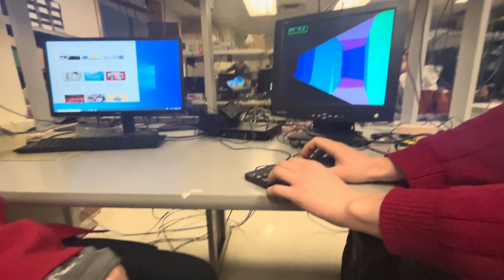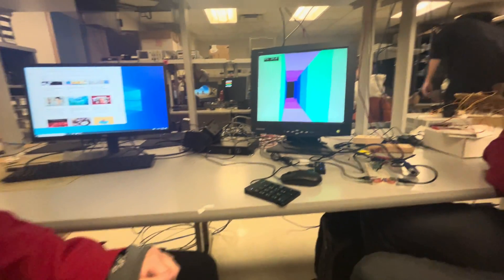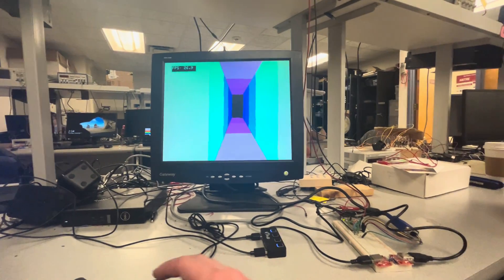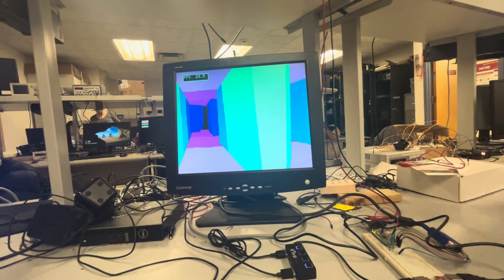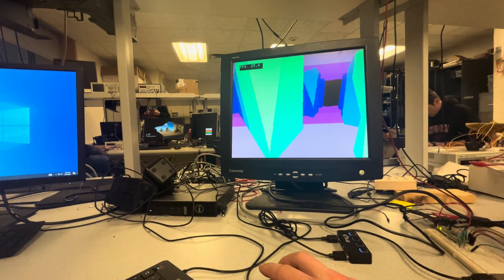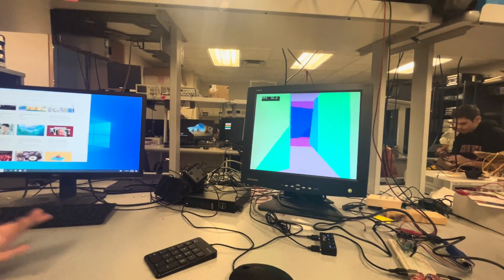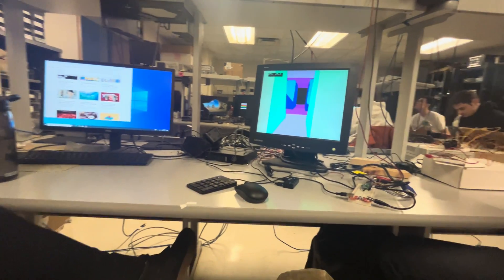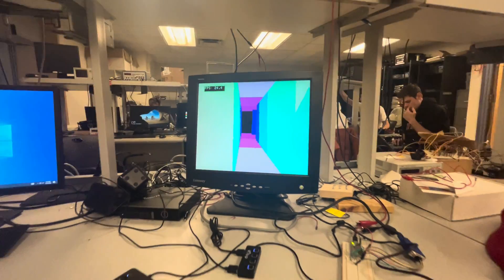3D graphics renderer implemented on RP2040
ECE 4760 students Allison Virgo and Demian Yutin demonstrate their final project for ECE 4760 at Cornell University.